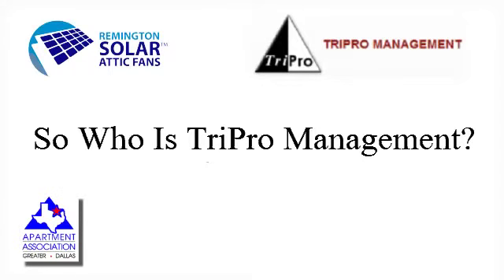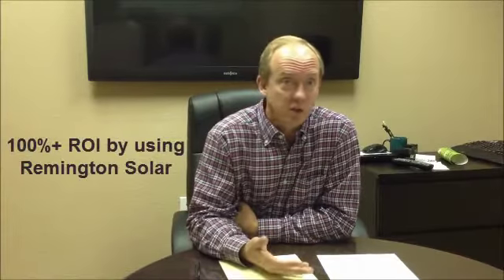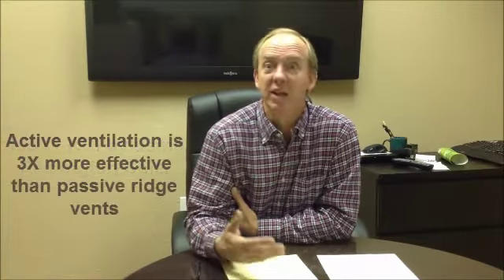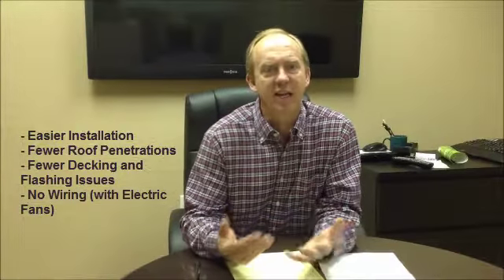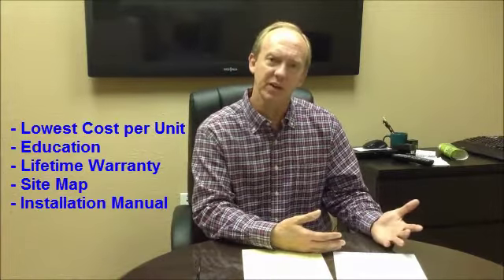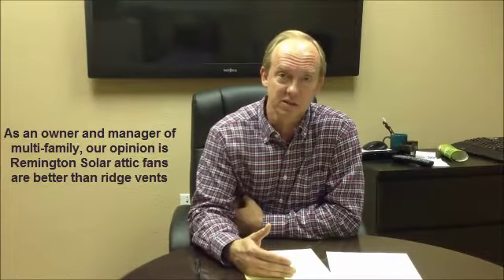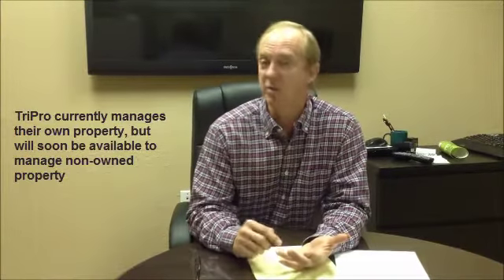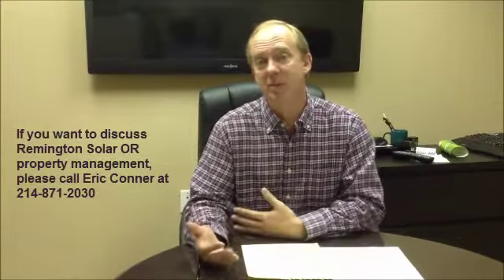Remington Solar Attic Fans versus Ridge Vents on Multi-Family Apartments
Eric Conner, CEO of TriPro Management gives his opinion from experience using the Remington Solar attic fans on several apartment complexes. Do solar attic fans really work? This is an exceptional interview and endorsement for solar attic fan technology.